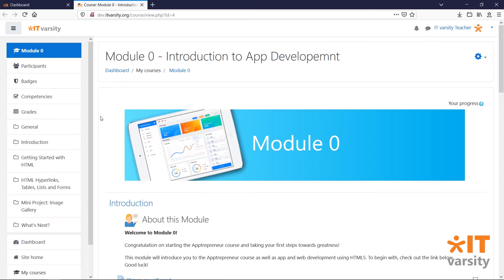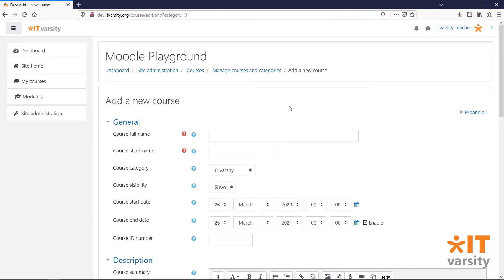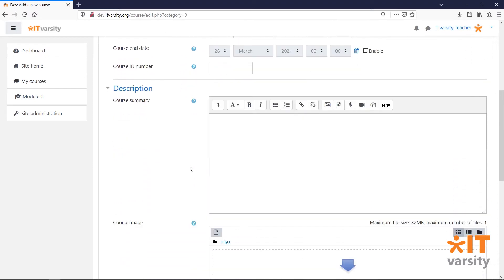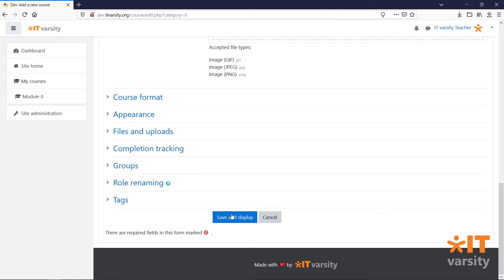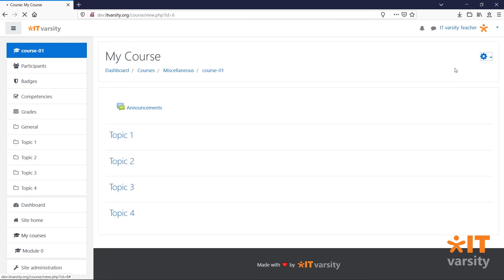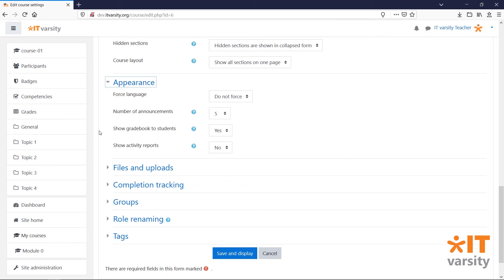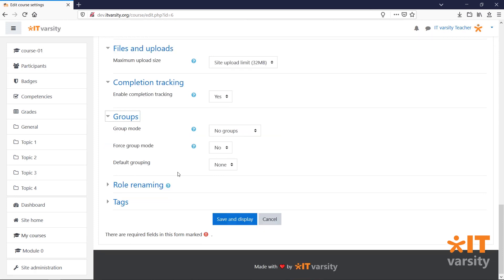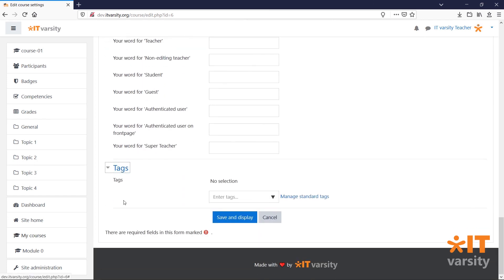Creating a New Course | Master Moodle | Lesson 07